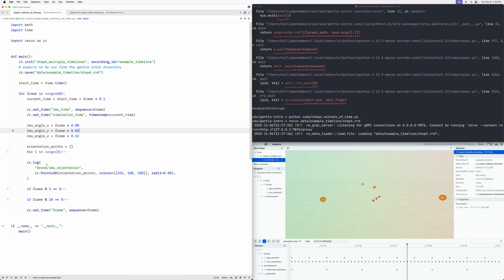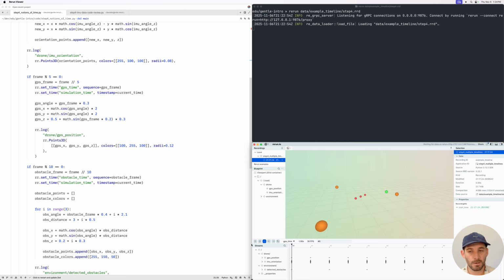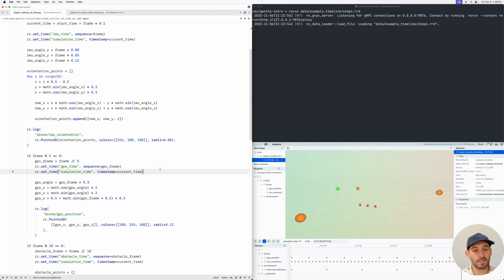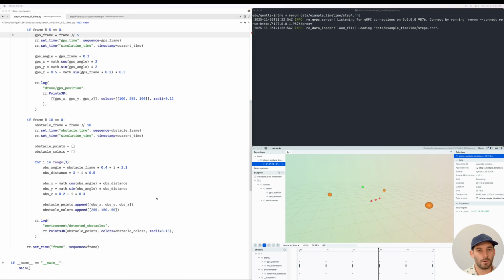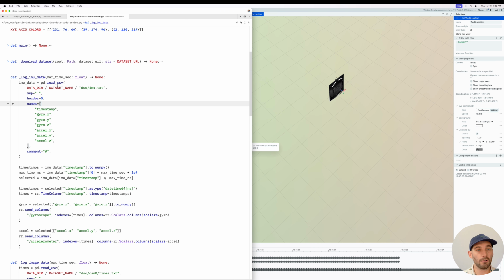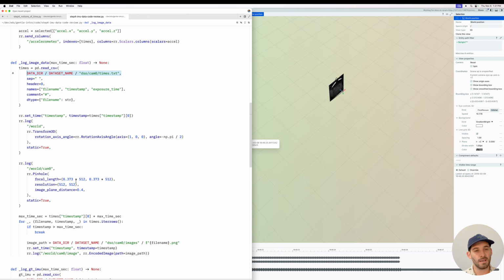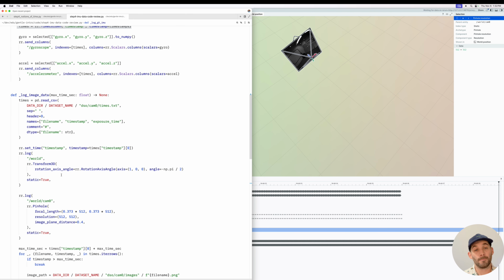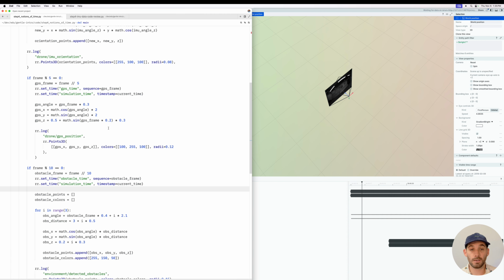Visualize Multimodal Sensor Data: A Gentle Introduction to Rerun (Part 4)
Learn how to handle asynchronous sensor streams in robotics applications using Rerun's flexible timeline system. This tutorial demonstrates how to visualize IMU, GPS, and camera data that update at different frequencies—a common challenge in robotics and autonomous systems.

What You'll Build:
You'll work through two examples: first, a synthetic animation showing how sensors with different update rates (IMU at 60Hz, GPS at 10Hz, obstacle detection at 5Hz) can be visualized on independent timelines. Then, we'll do a hands-on code review with real IMU sensor data, combining accelerometer readings, gyroscope measurements, and camera feeds with 3D transforms and pinhole camera models. You'll learn both row-wise and batch logging patterns using send_columns() for efficient time-series data ingestion, plus how to use static vs. time-varying properties for camera calibration and transforms.

What You'll Learn:

Custom timeline creation with sequences and timestamps
Batch logging with Pandas DataFrames using send_columns()
3D transform hierarchies and pinhole camera models
Handling asynchronous sensor streams (IMU, GPS, vision)
Static vs. temporal properties for sensor calibration

Try It Yourself:

Download the IMU example from the Rerun viewer (Examples → IMU Signals) or grab the code from the examples repo. Works seamlessly with ROS/ROS2 bag files, MCAP recordings, and CSV sensor logs.
Framework Compatibility:
Rerun integrates with ROS, ROS2, PyTorch, TensorFlow, NumPy, and Pandas. Check the integration docs for your specific stack.

This is Part 4 of the Gentle Introduction to Rerun series. After this video, you'll have the core skills to log, visualize, and understand multimodal robotics data with Rerun.